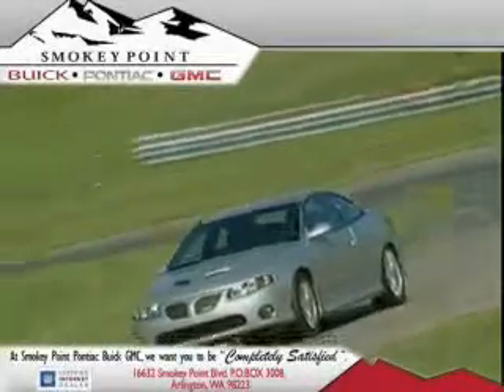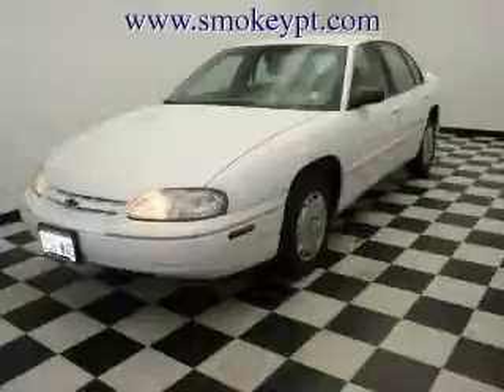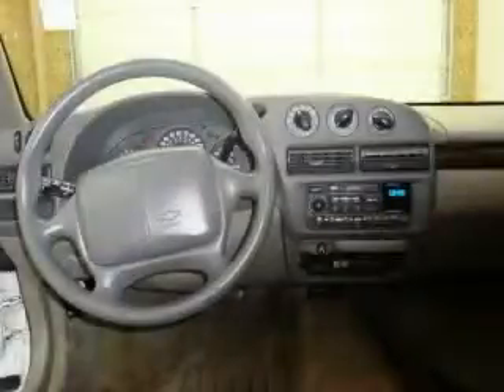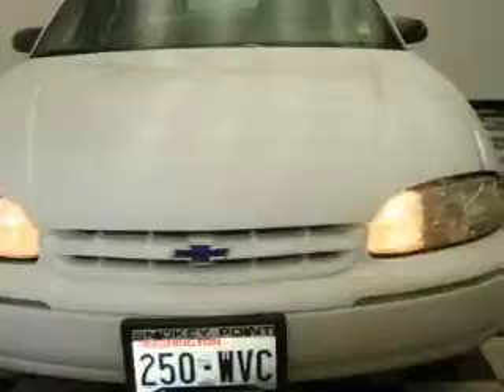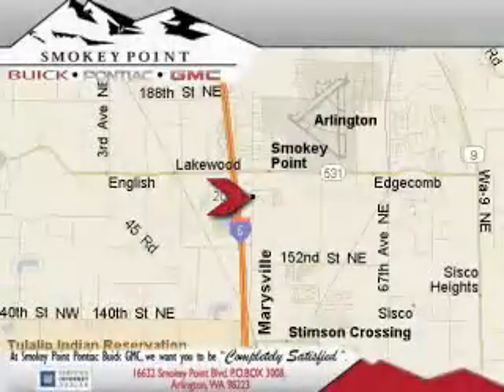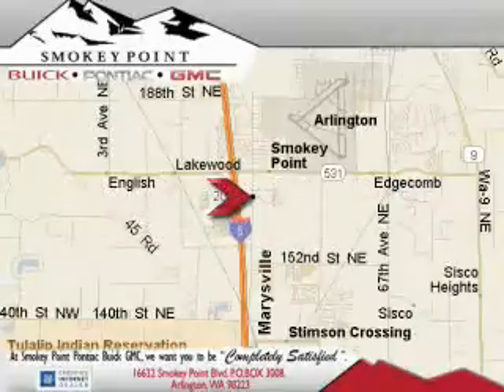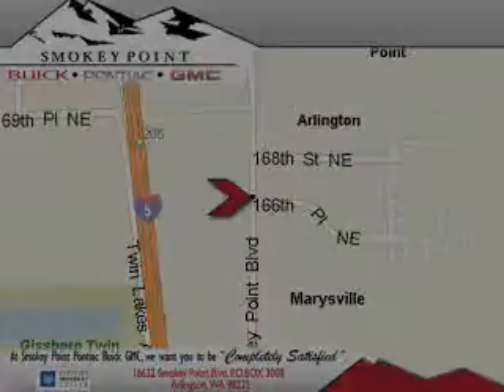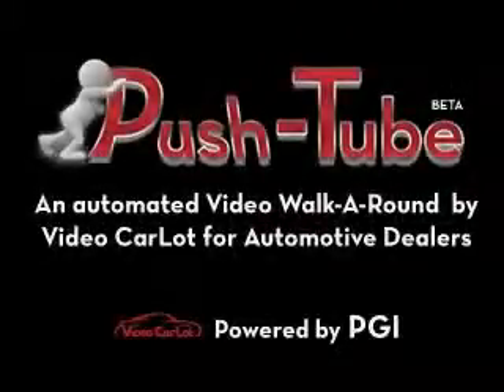Pre-Owned 1999 Chevrolet Lumina Burlington WA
We are proud to present this 1999 Chevrolet Lumina.

 Year: 1999
 Make: Chevrolet
 Model: Lumina
 Engine: 3.1L V6 MFI
 Trans.: Automatic
 Exterior: White
 Miles: 69,088
 Interior: Gray

 16632 Smokey Point Blvd.

 Preowned 1999 Chevrolet Lumina Arlington WA